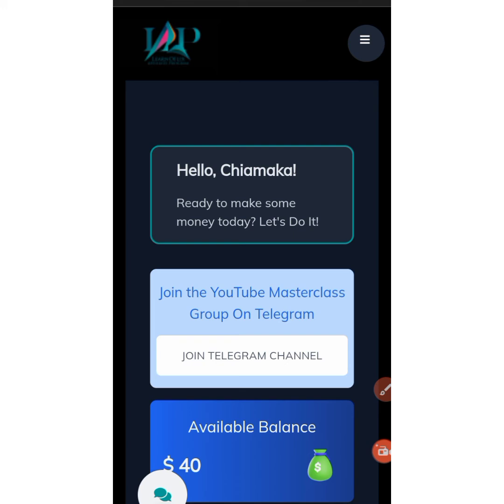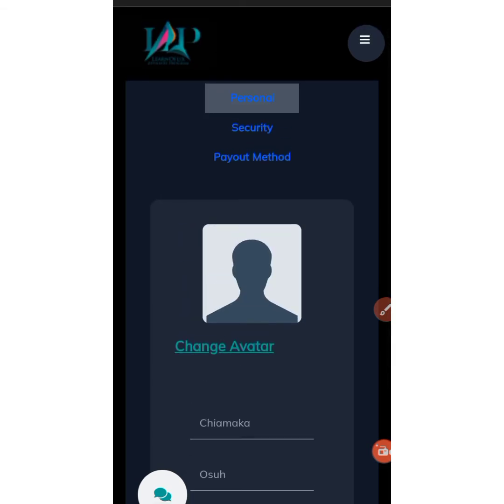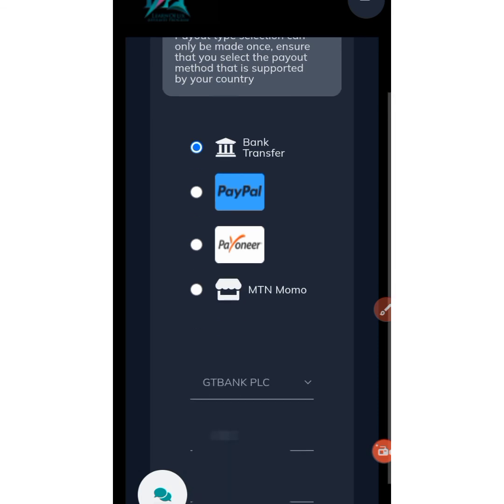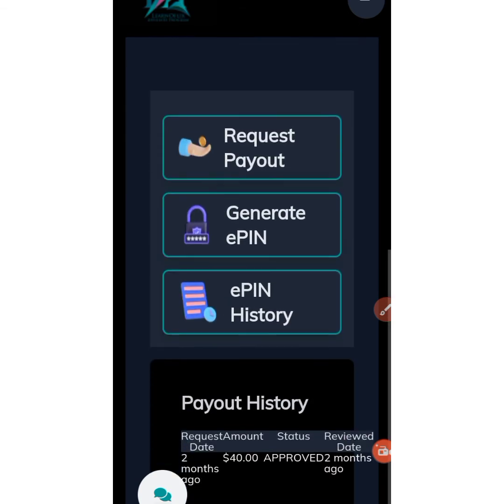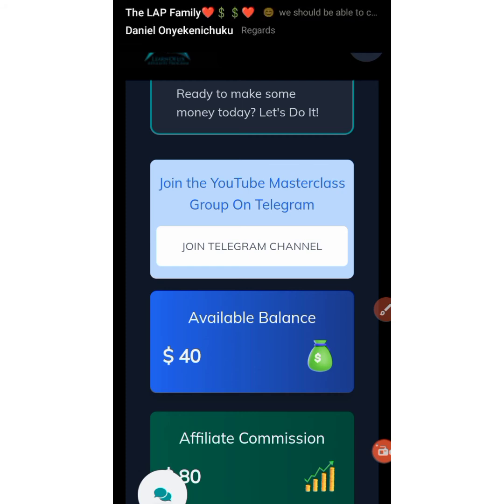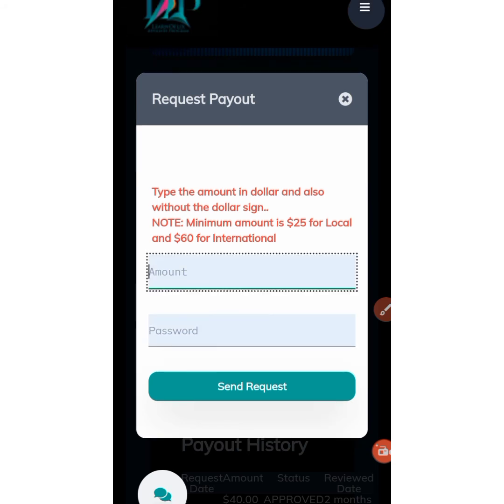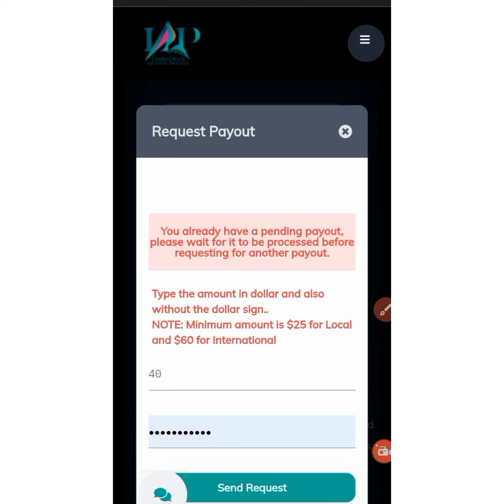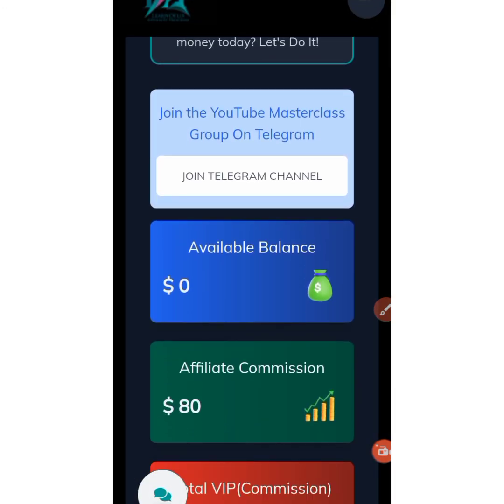How to make withdrawal from your Learnoflix account to your bank account.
You'd also learn how to input your account details using either your PayPal, Payoneer, MTN MoMo or bank transfer.